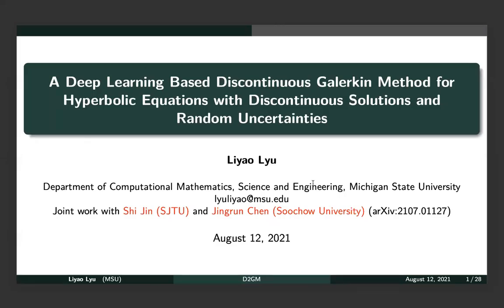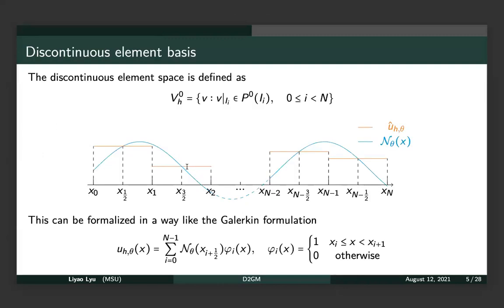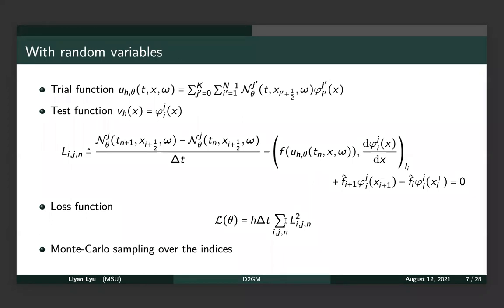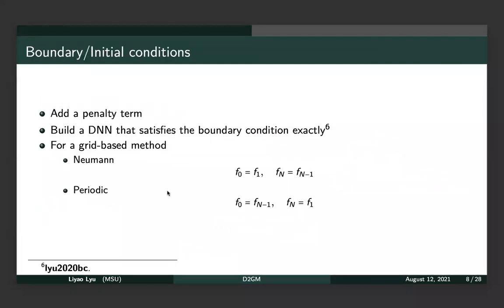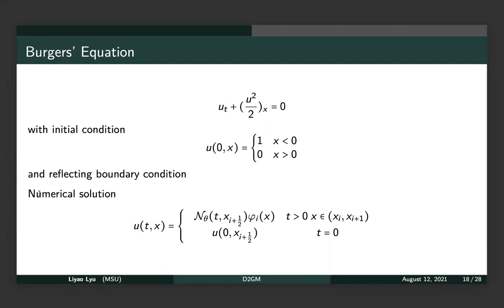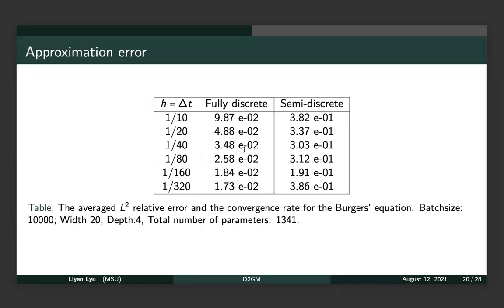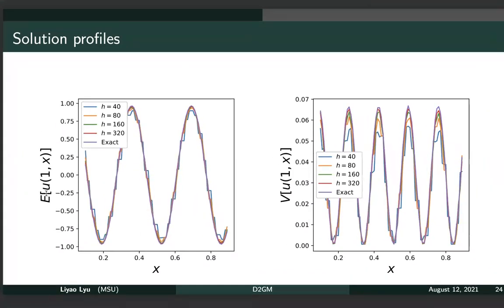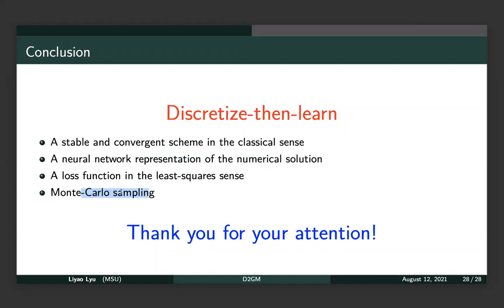A Deep Learning Based Discontinuous Galerkin Method for Hyperbolic Equations --- Liyao Lyu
A Deep Learning Based  Discontinuous Galerkin Method for Hyperbolic Equations with Discontinuous Solutions and Random Uncertainties